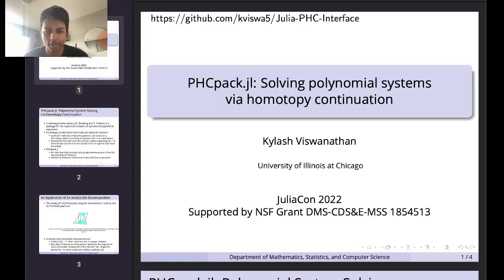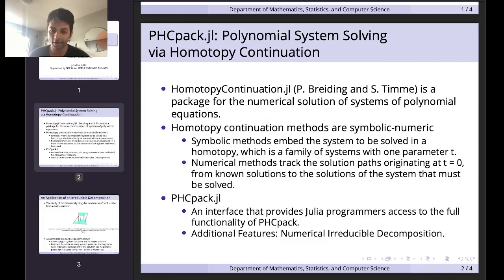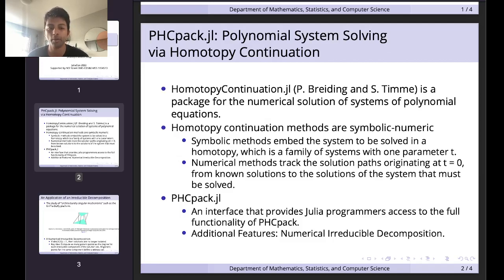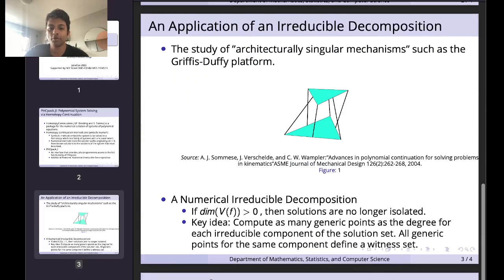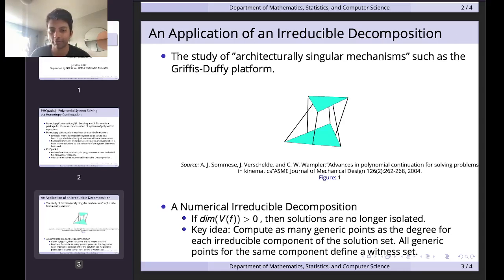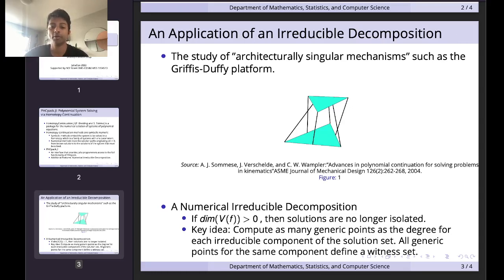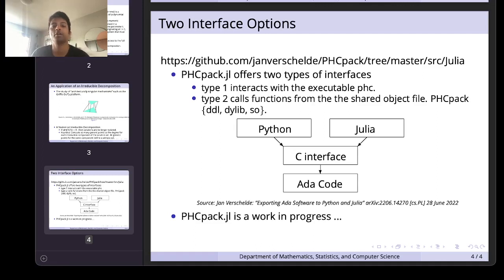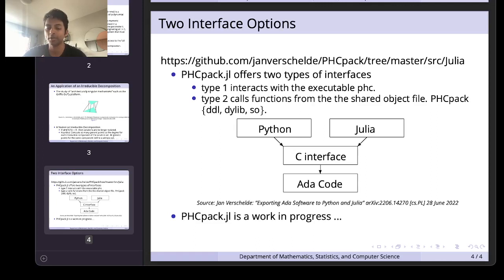PHCpack.jl: Solving Polynomial Systems via Homotopy... | K Viswanathan, J Verschelde | JuliaCon 2022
PHCpack is a software package for solving polynomial systems via homotopy continuation methods. Our interface exports the functionality of PHCpack either via the executable or the shared object file, via its C interface. The software is free and open source and we have a cloud server that hosts the application at phcpack.org. Our talk will also explore a specific application area in the design of mechanisms.

00:00 Welcome!
00:10 Help us add time stamps or captions to this video! See the description for details.